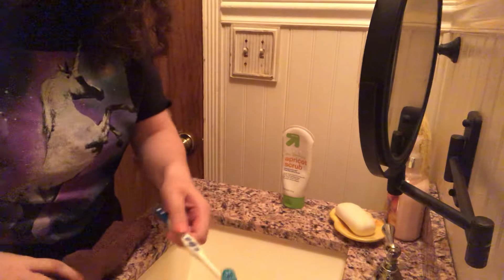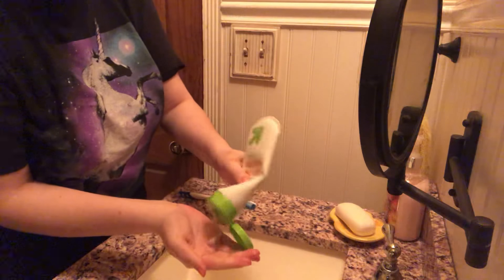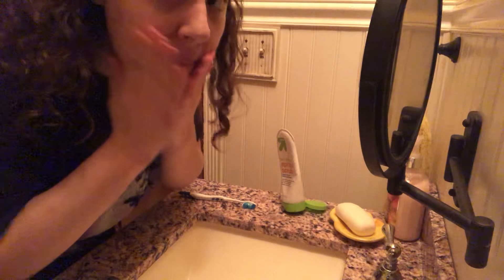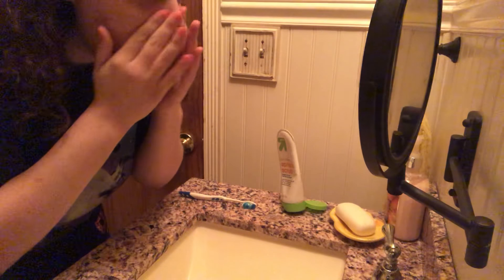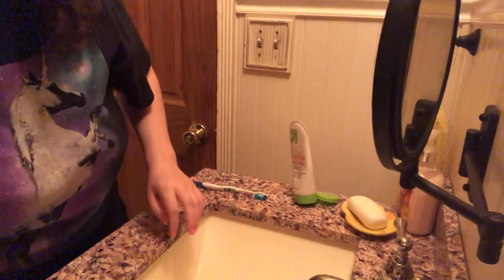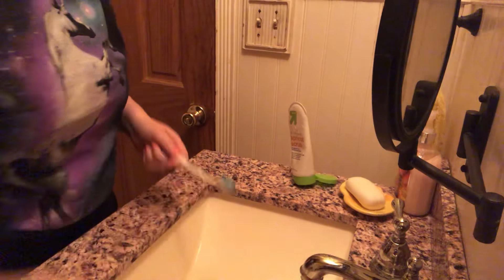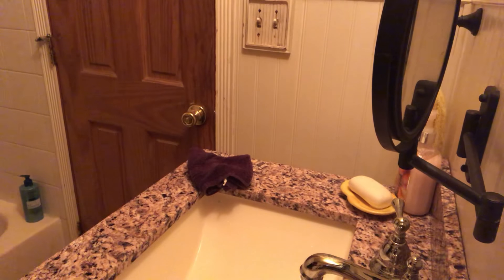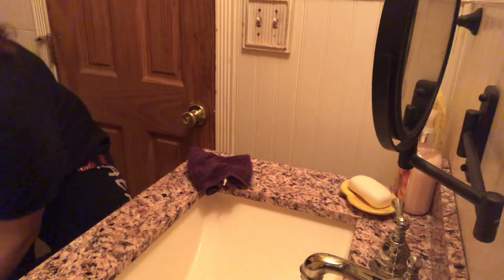My Night Time Routine!